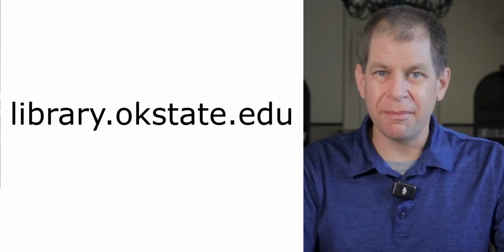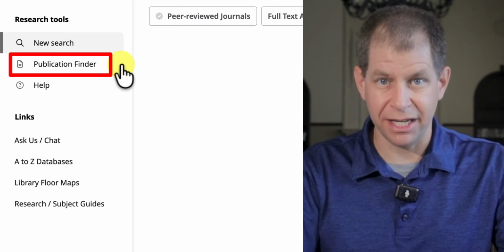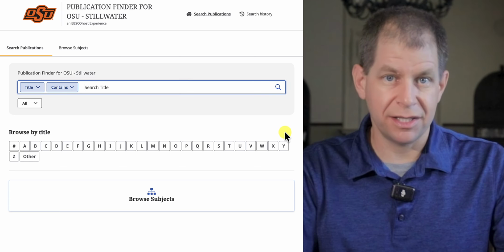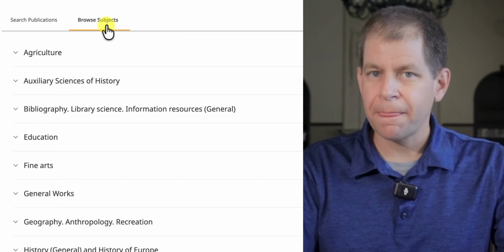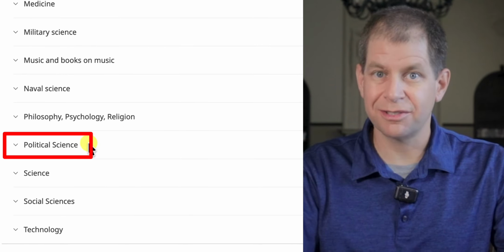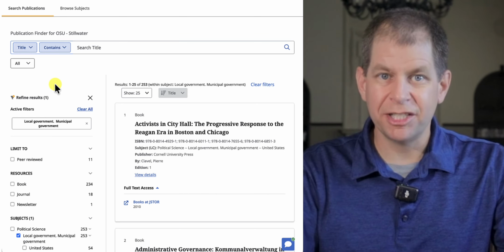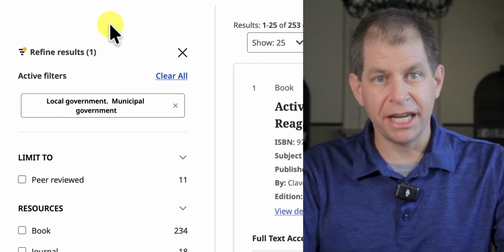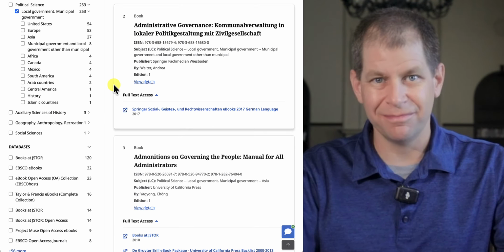OSU Library Search: Browsing Publication Finder by subject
Tutorial on how to browse titles in Publication Finder by Subjects, instead of performing text-based searches to locate publications.